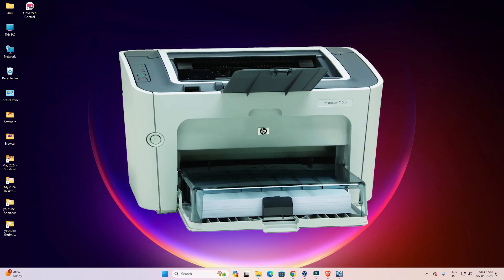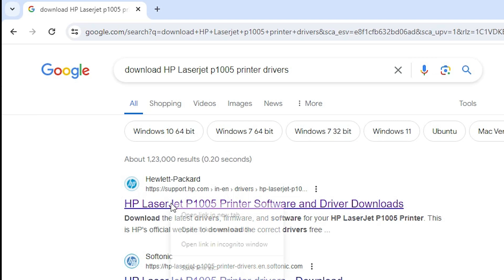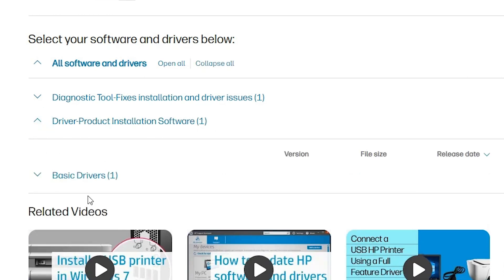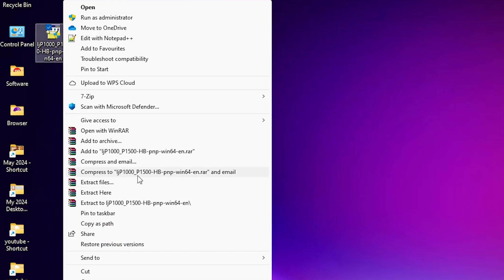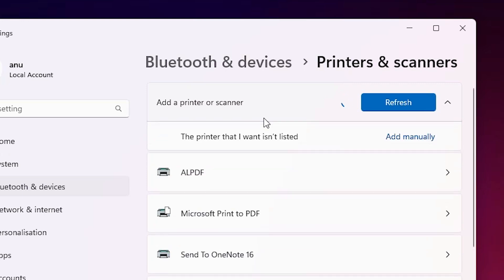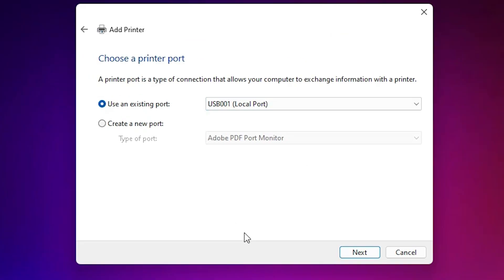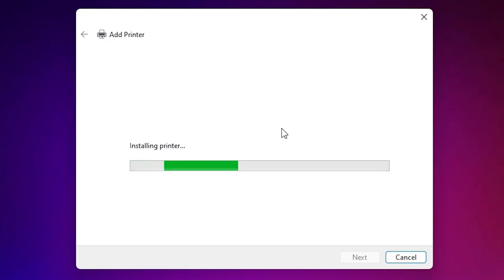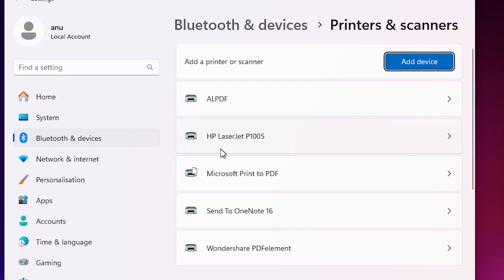How to Download & Install HP LaserJet P1005 Printer Driver in Windows 11 Manually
In this video, I’ll guide you through the process of downloading and installing the HP LaserJet P1005 printer driver on your Windows 11 PC or laptop. If your printer isn’t working or Windows 11 didn’t automatically install the correct driver, follow this step-by-step tutorial to manually download the driver and get your printer working smoothly.

🚀 Timestamps:
00:00 - Introduction
00:17 - Downloading  HP LaserJet P1005 Printer Driver
01:37 - Extracting Downloaded Files
02:00 - Installing HP LaserJet P1005 Printer Driver in windows 11 by USB
03:54 - check HP LaserJet P1005 Printer is properly installed or not in Windows 11
04:15 - Conclusion

📌 Topics Covered:
Where to download the official HP LaserJet P1005 driver
Step-by-step installation of the printer driver on Windows 11
Troubleshooting common printer driver installation issues